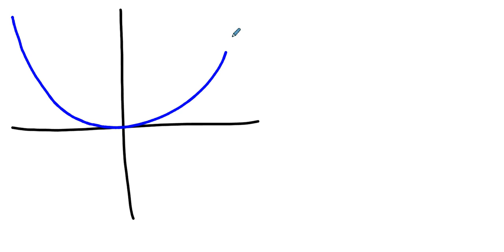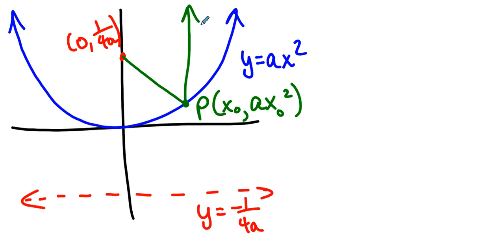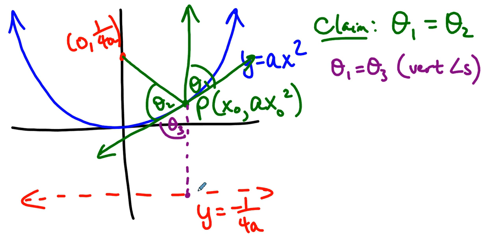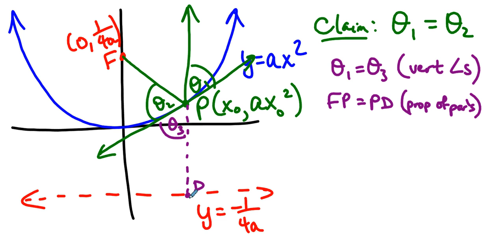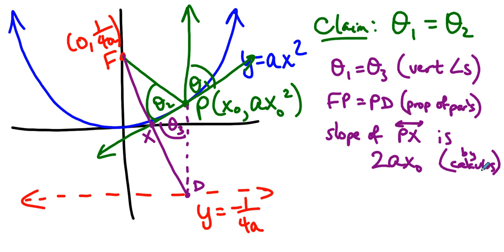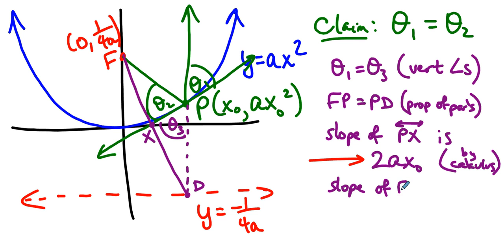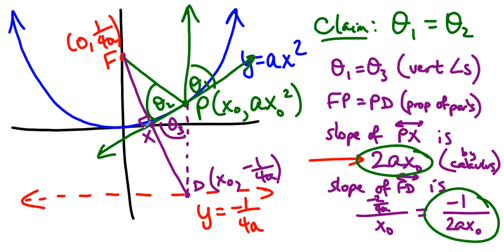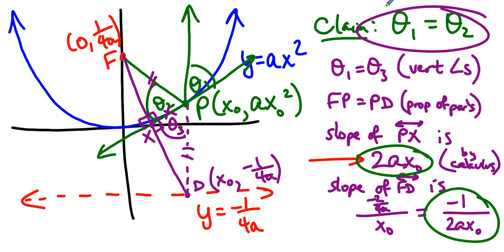INTD301 Content - Reflective Properties of Parabolas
This screencast explains to future secondary educators one of the most basic reflective properties of the parabola.  The proof of this property is important in our understanding of how people actually use parabolas in everyday life.